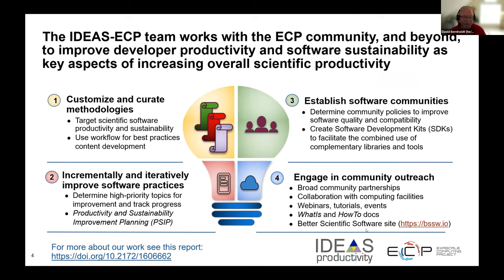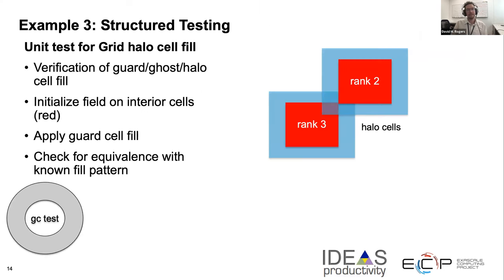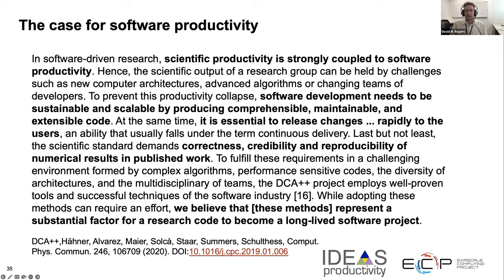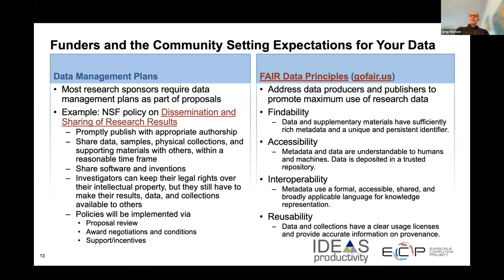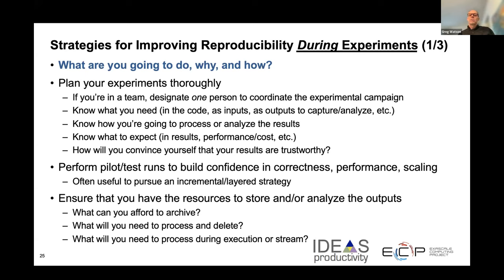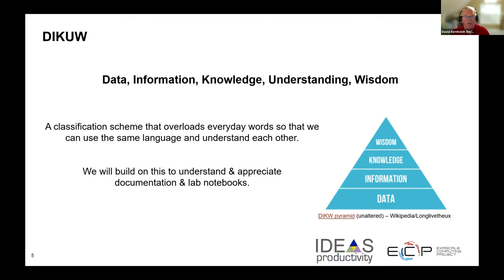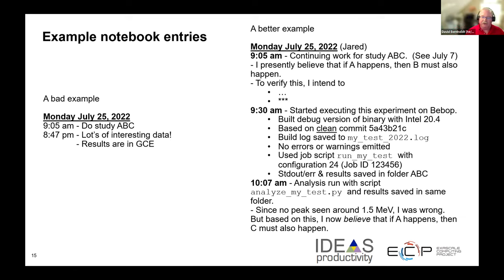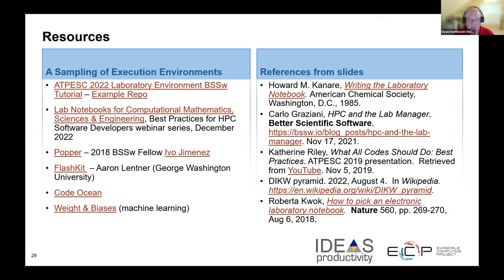Software Practices for Better Science: Testing, Reproducibility, and Documentation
A tutorial as part of the Exascale Computing Project Tutorial Days

As many ECP projects begin their transition from major development towards production science, this tutorial will offer key strategies to help projects improve their science. The tutorial will focus on testing strategies (design and selection in different contexts), reproducibility concerns and the creation of “lab notebook”-style documentation. These practices will provide you and your team detailed information about what to do and why. We’ll offer practical strategies, based on experience in a broad range of projects, that can help improve the effectiveness in going from software to science.